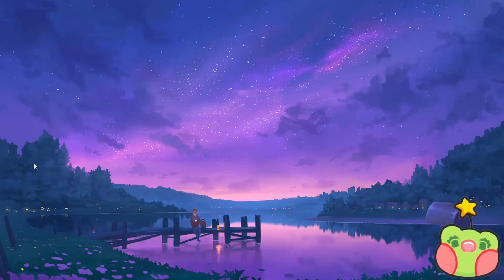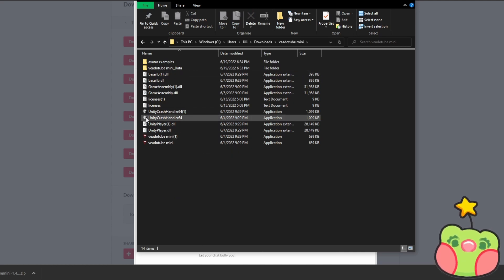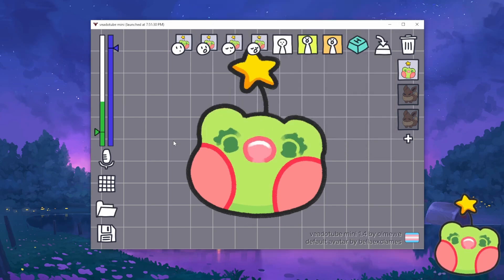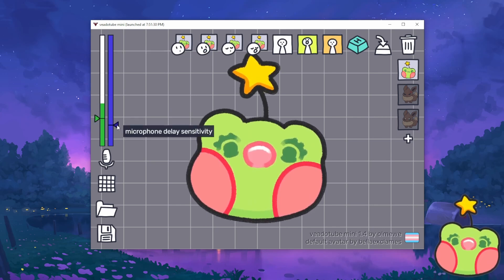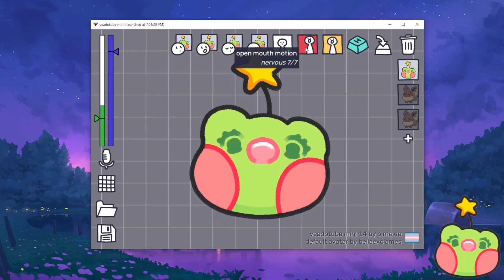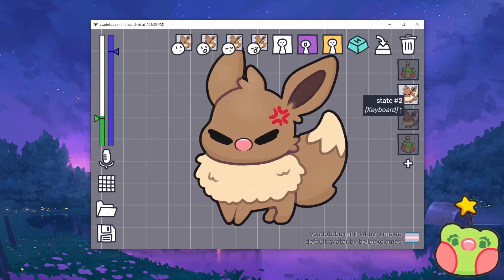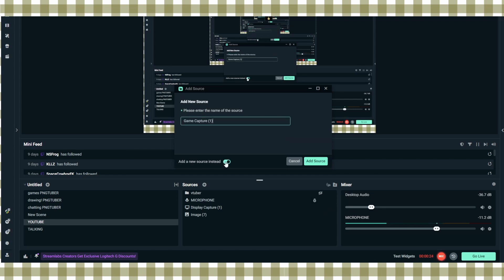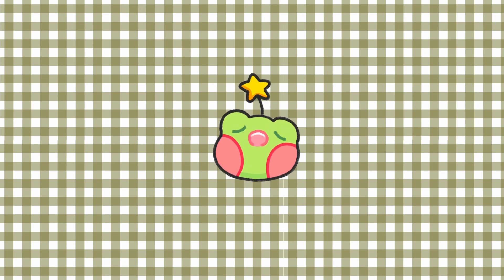✦ easy PNGtuber setup tutorial 🌟 OBS Streamlabs + Veadotube mini ✦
A quick and easy tutorial on how to set up your PNGtuber and start streaming to Twitch with it. Happy streaming! ♡

Chapters:
0:00 Downloading Veadotube Mini
1:05 Veadotube Mini Tutorial
2:40 Manually uploading PNGtuber
3:33 Using Hotkeys
4:30 Adding PNGtuber to OBS Streamlabs